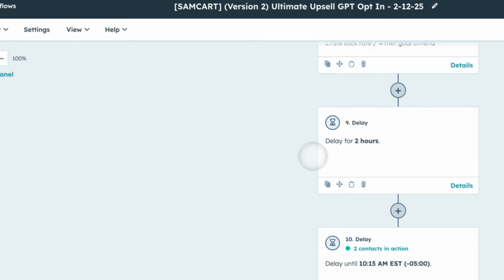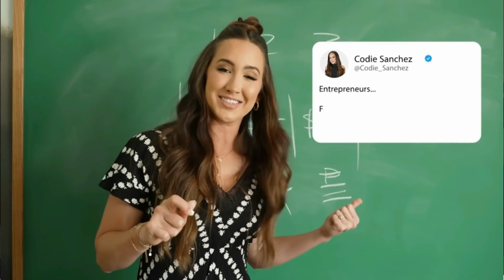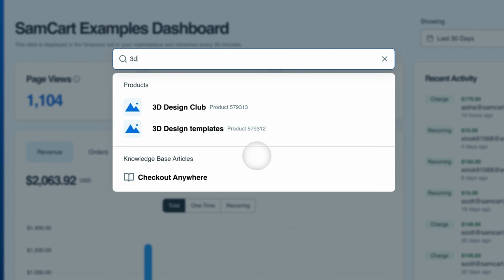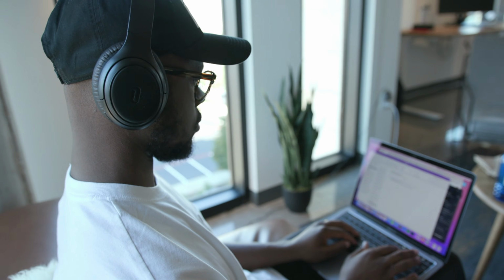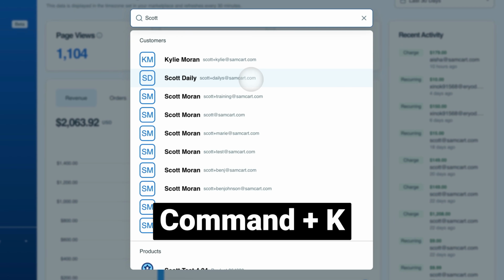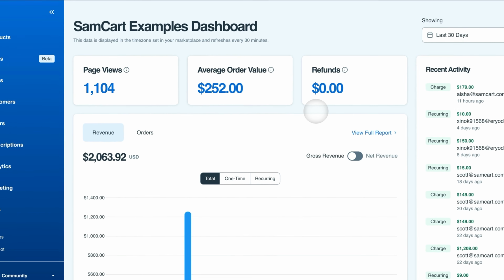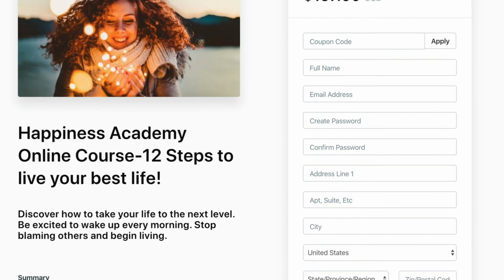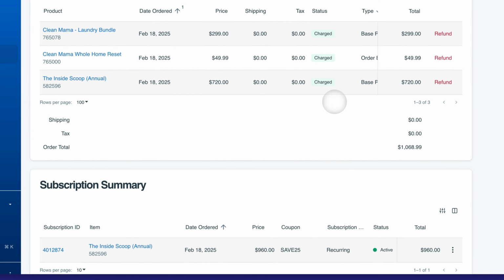New Global Search and The $200k Email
00:00 Save Time with SamCart
01:06 New Global Search
02:41 The "$200k" Email
04:25 Easily Close High-Ticket Sales